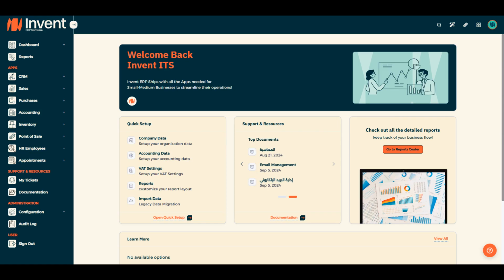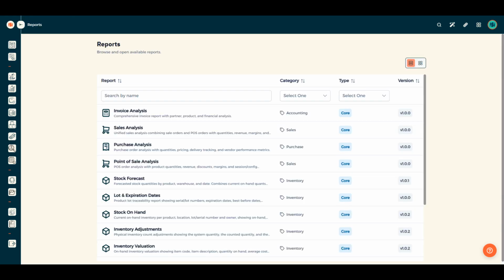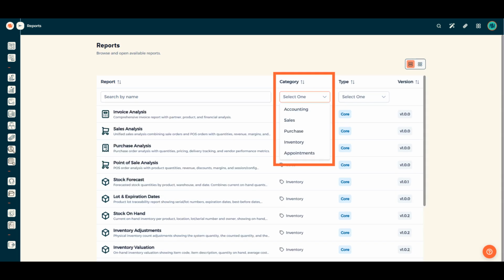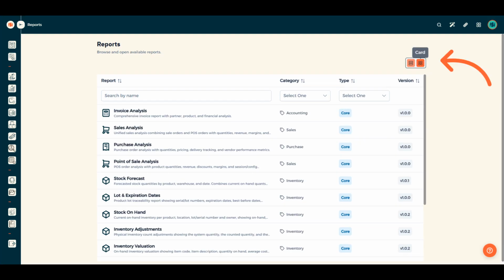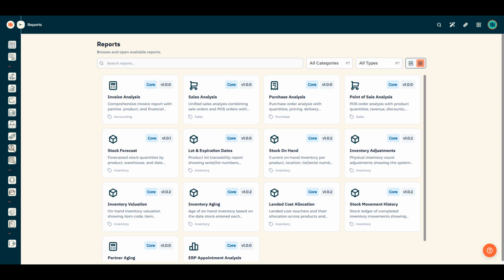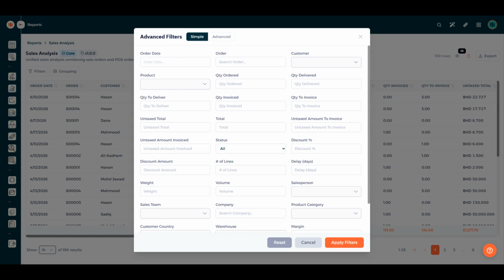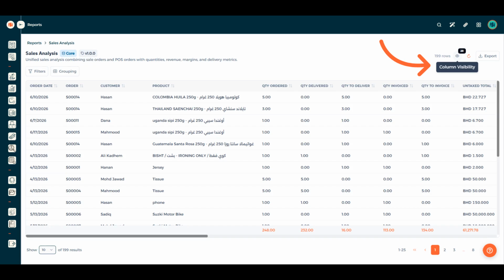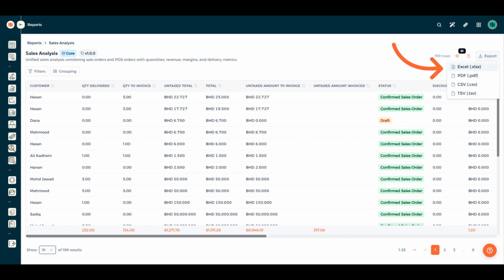Reports Center Overview in Invent ERP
Learn how to use the Reports section in Invent ERP with a quick overview of the most important reports. This tutorial helps you understand where to find key financial and operational insights, so you can track performance, review transactions, and make faster decisions—ideal for ERP users and managers.